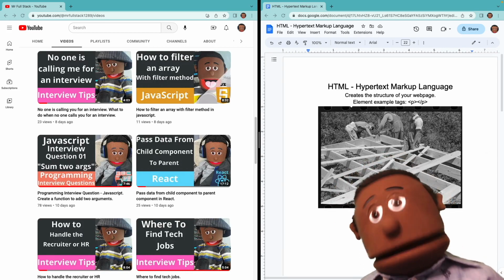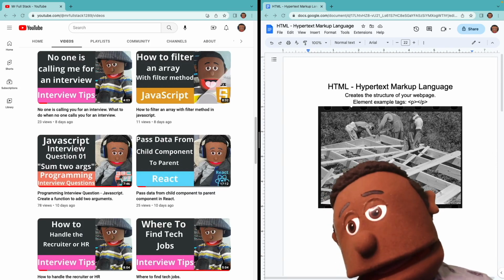What is HTML? HTML definition. How to think about html.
What is HTML? HTML definition. How to think about html. This video is the intro to our html tutorial where you can watch the full playlist.